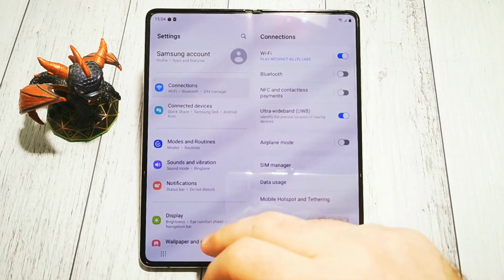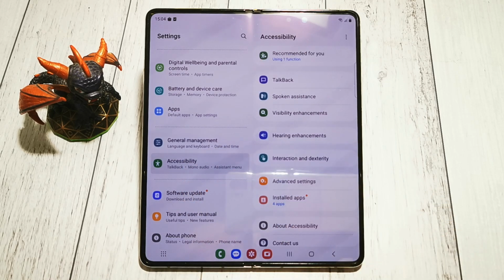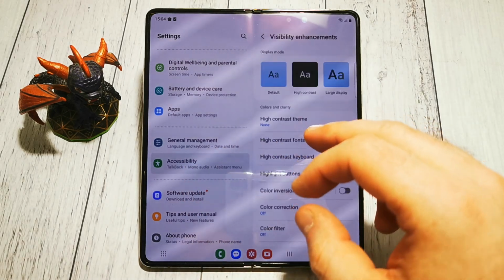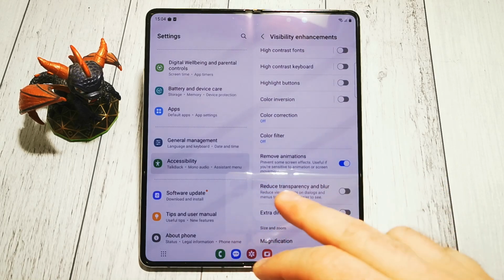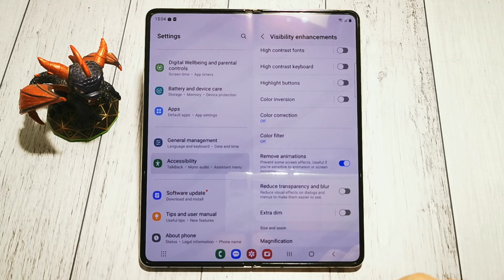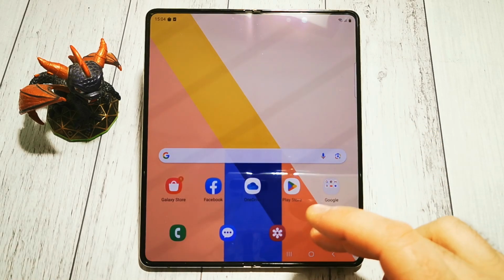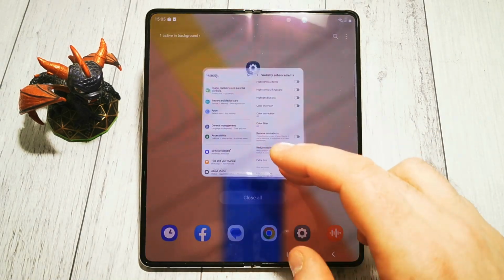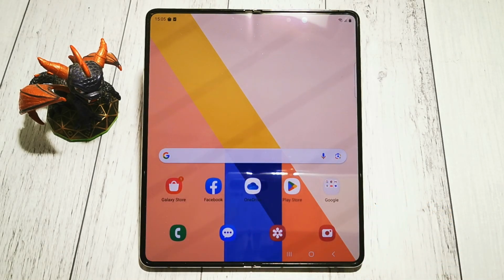SAMSUNG GALAXY Z FOLD5: How to turn back on phone animations | Quick Guide